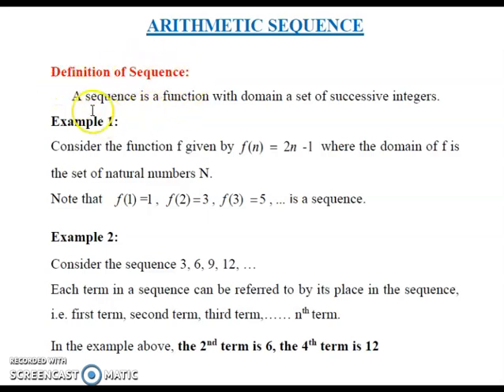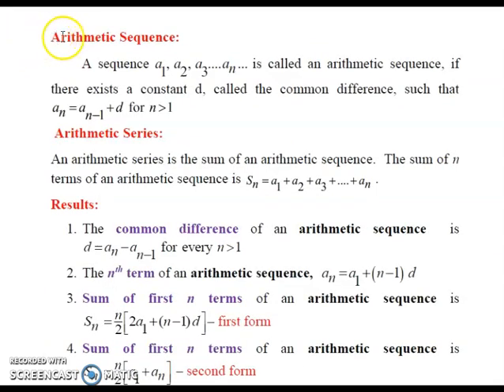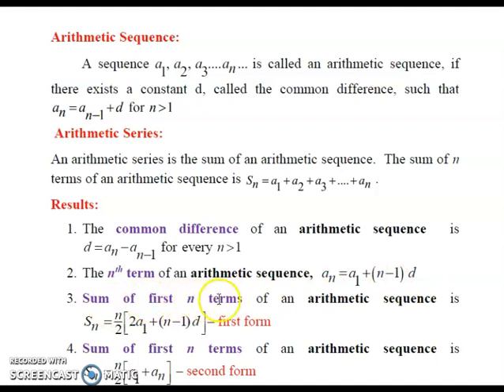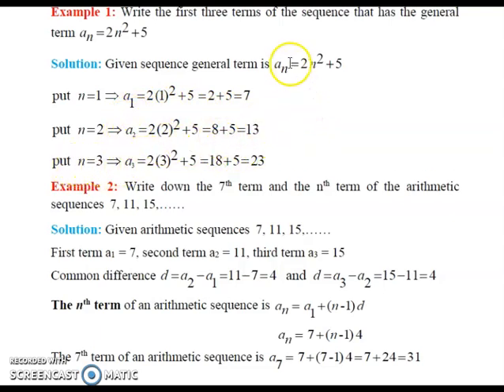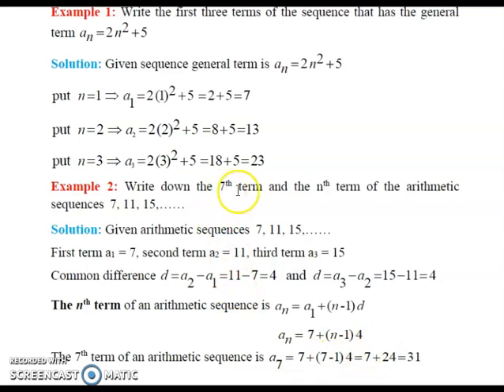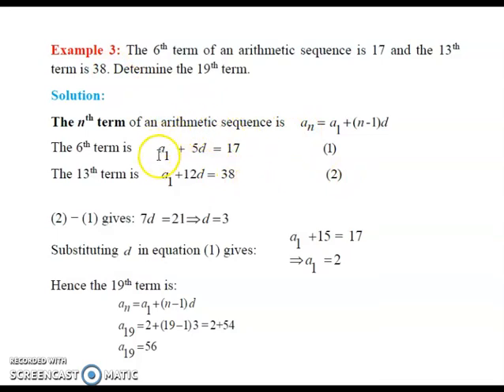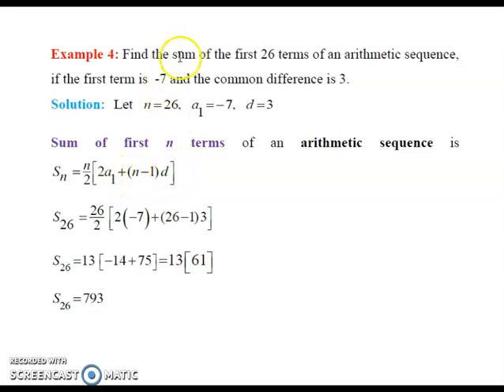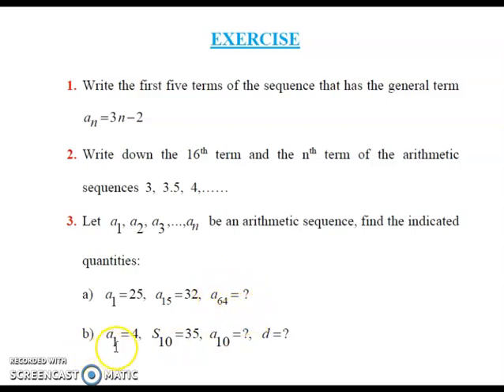Pure Math Revision Chapter 5 (Arithmetic Sequence)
Only few problems as a sample explained here.